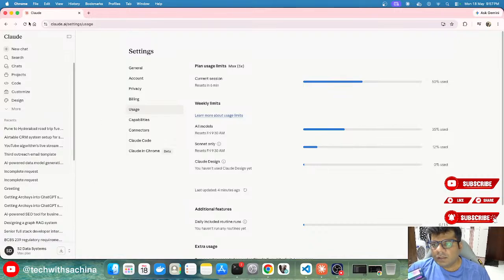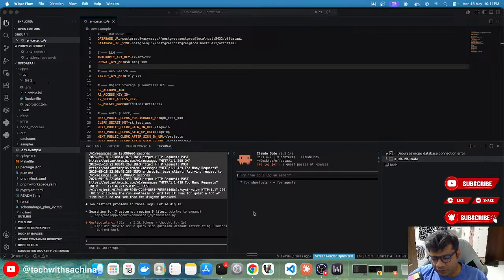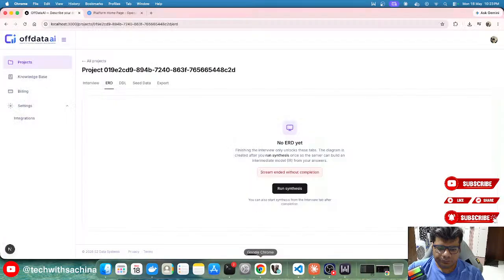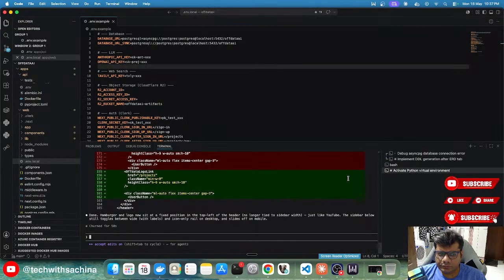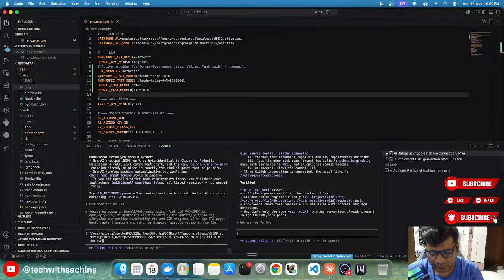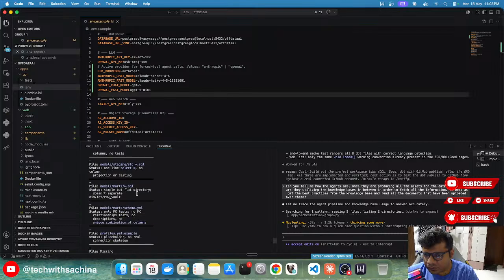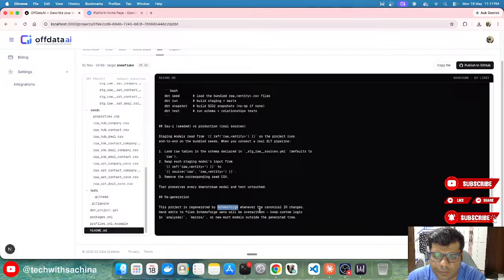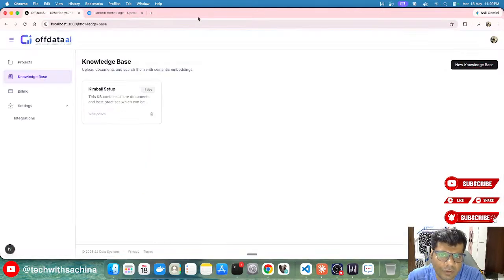AI + Data Modeling = 1000X Momentum | Building Offdata AI Day 8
Data engineering, cloud architecture, and applied AI — explained by people who ship it for a living.
Run by Sachin Arora, founder of S2 Data Systems. Real lessons from building data platforms and AI products for enterprises in the US, UAE, and India.